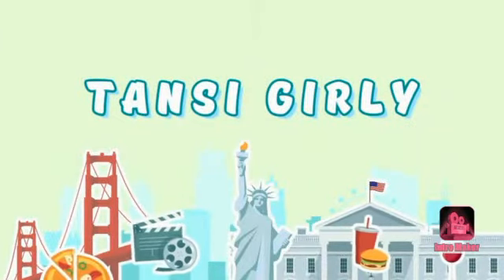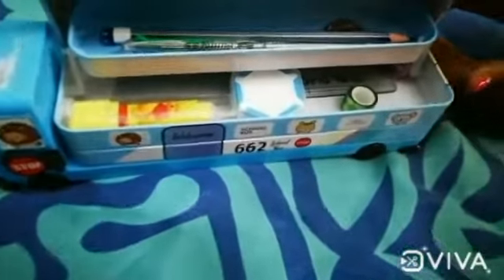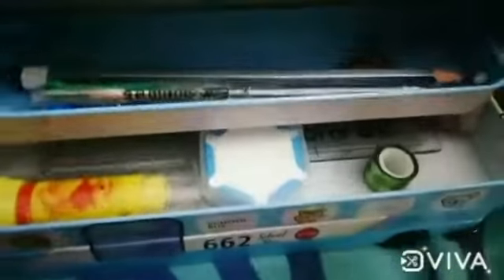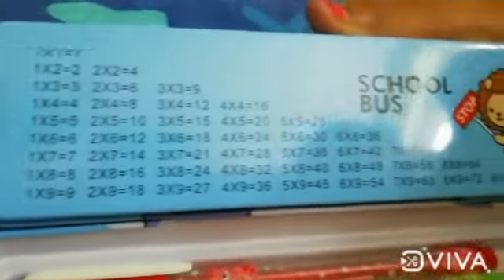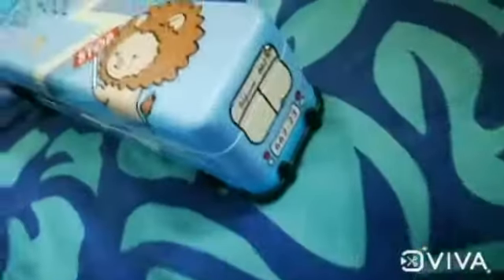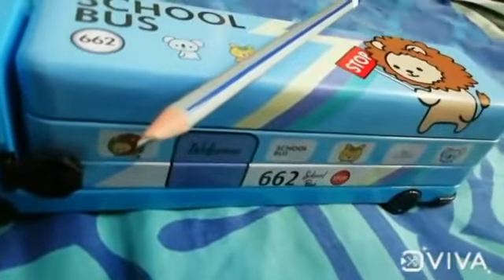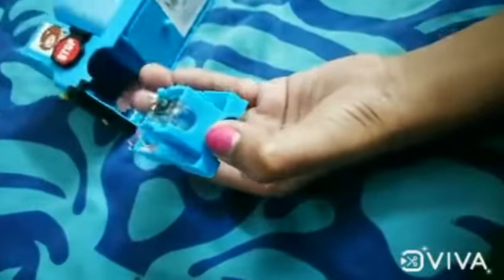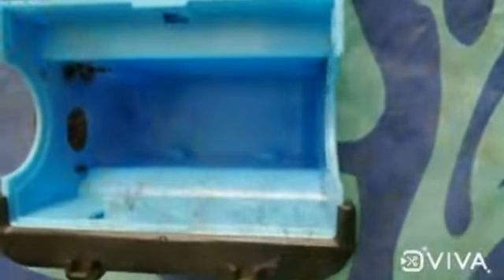Pencil Box Tour | School Kit | Tansi girly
This video is about my pencil box tour
This video is very helpful for school children for Organising their school supplies .

This video was edited in : Viva video editor

This video's intro and outro were edited in : Intro maker